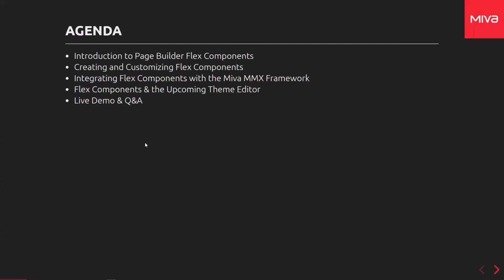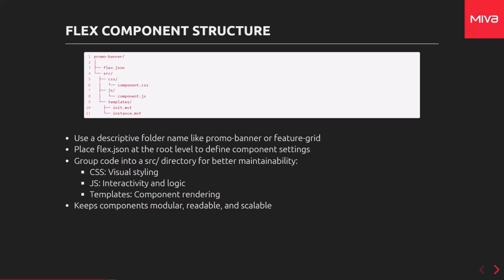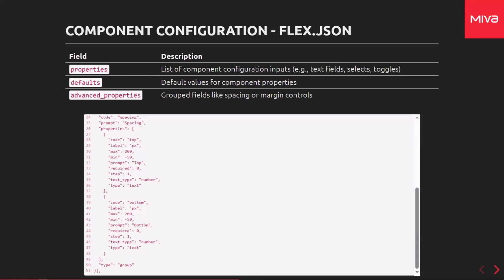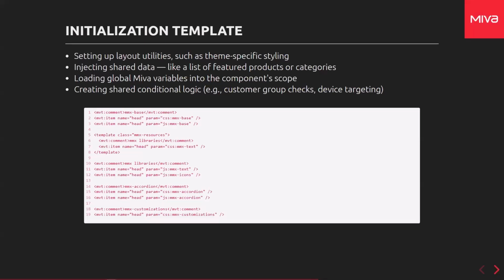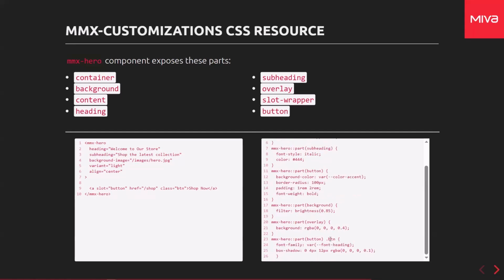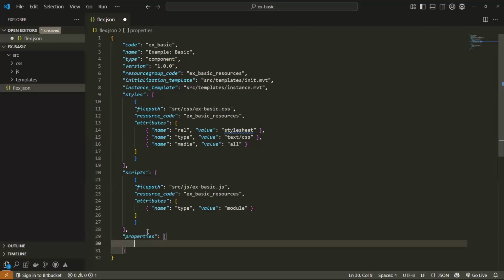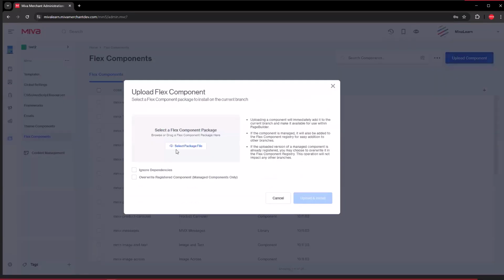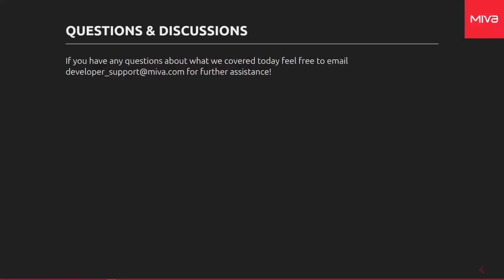Miva Masterclass Series - Flex Components Demystified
🧩 Flex Components Demystified – Miva Masterclass Developer Series

Description:
In this episode of the Miva Masterclass Developer Series, we talk about the process of building Flex Components from scratch — walking developers through every step using the official ex-basic example.

Whether you're just getting started or want to refine your workflow, this session will help you understand how Flex Components work, how to structure them properly, and how to bring them into Miva’s Page Builder with ease.

📦 What You’ll Learn:
- What Flex Components are and how they’re used in Page Builder
- How to structure your component folder (CSS, JS, templates)
- Creating a flex.json config with editable properties
- Rendering dynamic content with MVT
- Adding scoped CSS and lightweight JS
- Packaging and uploading your component to Miva
- Previewing and using it live in Page Builder

This is a must-watch for Miva developers who want to build reusable, lightweight components that integrate seamlessly with Miva’s design system.

00:00 Introduction
01:01 Agenda
01:40 Introduction To Flex Component
03:16 Anatomy of a Flex Component
08:12 Flex Component Structure
09:52 flex.json
16:53 Instance Template
19:48 CSS & JavaScript
22:04 Initialization Template
23:43 MMX Framework
28:04 CSS Custiomizations
30:16 Theme Editor
33:59 Live Demo
46:36 Questions & Answers
00:00 Introduction
01:01 Agenda
01:40 Introduction To Flex Component
03:16 Anatomy of a Flex Component
08:12 Flex Component Structure
09:52 flex.json
16:53 Instance Template
19:48 CSS & JavaScript
22:04 Initialization Template
23:43 MMX Framework
28:04 CSS Custiomizations
30:16 Theme Editor
33:59 Live Demo
46:36 Questions & Answers